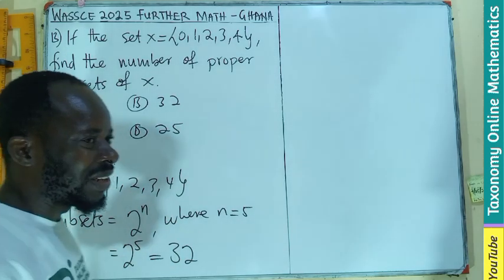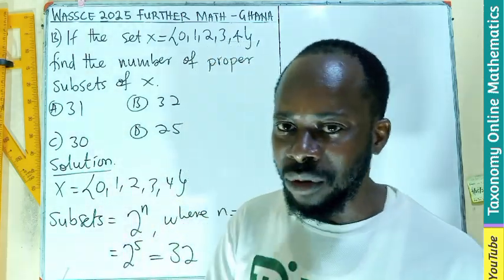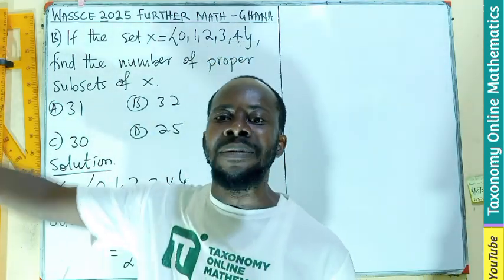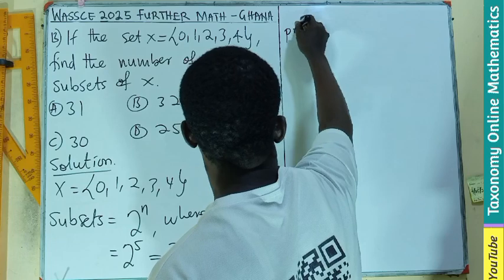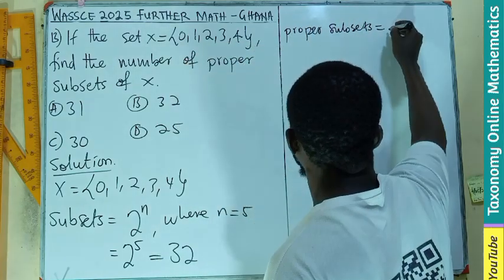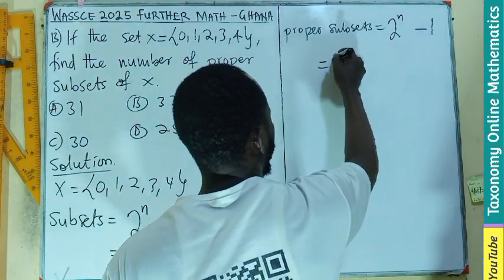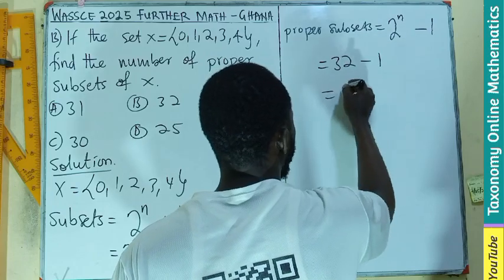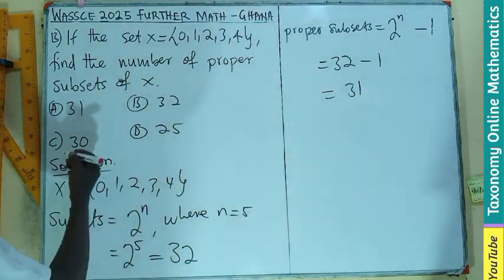WASSCE 2025 Further Mathematics Past Question | Proper Subset of Set Solution (Qn 13, Sec. A) Ghana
In this video, we carefully solve Question 13, Section A of the WASSCE 2025 Further Mathematics Past Questions, focusing on Proper Subsets of Sets. This step-by-step solution will help you understand the concept of sets, subsets, and proper subsets, and how they are applied in exam-style questions.

Whether you are preparing for the WASSCE Further Mathematics paper or revising key concepts in set theory, this video will strengthen your understanding and boost your confidence.

✨ What you’ll learn in this video:

The meaning of subsets and proper subsets

How to identify and list proper subsets of a set

How to solve exam-style set theory questions correctly